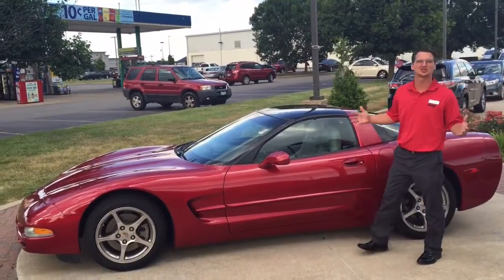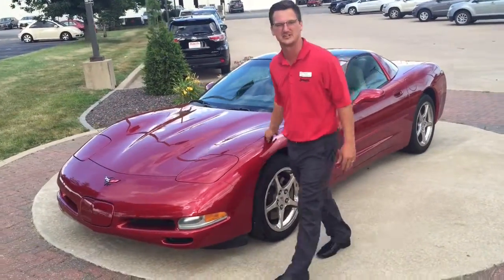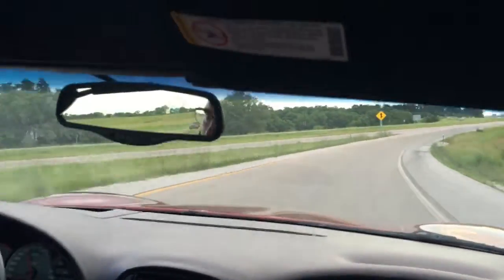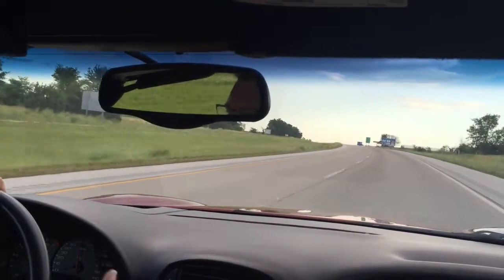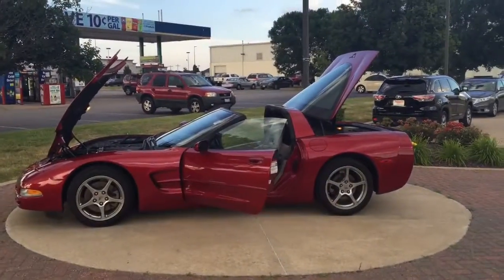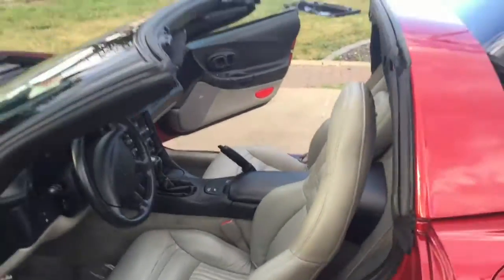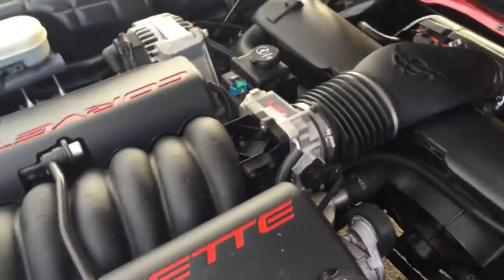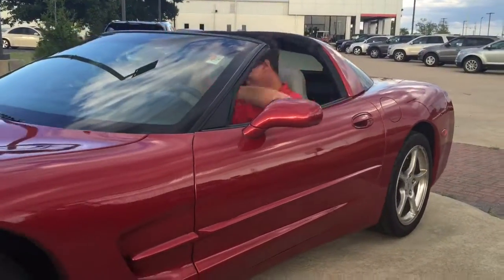2004 Chevrolet Corvette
Check out this 2004 Chevrolet Corvette at Shottenkirk Toyota in Quincy, IL